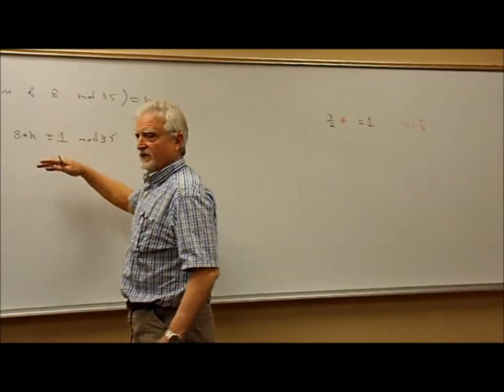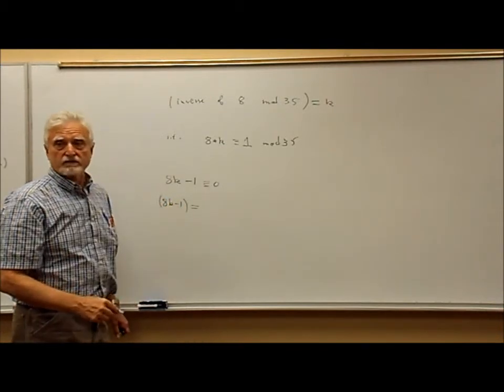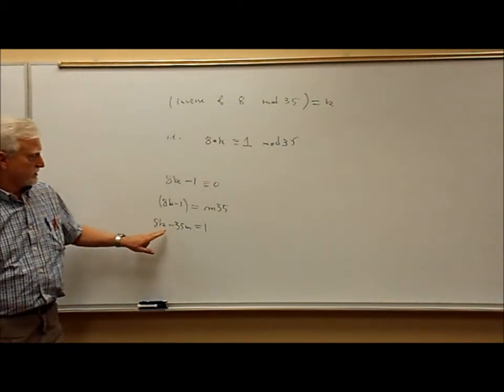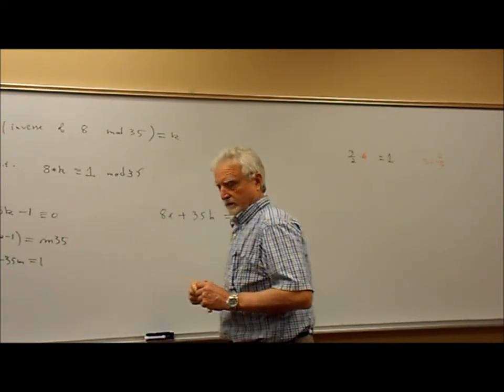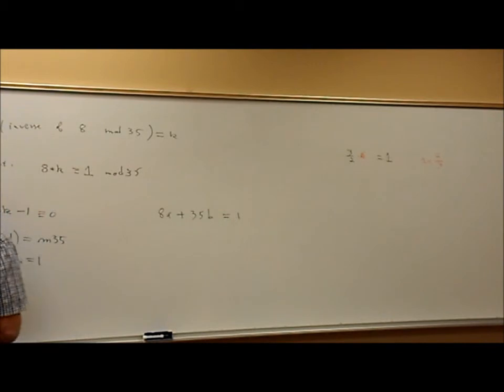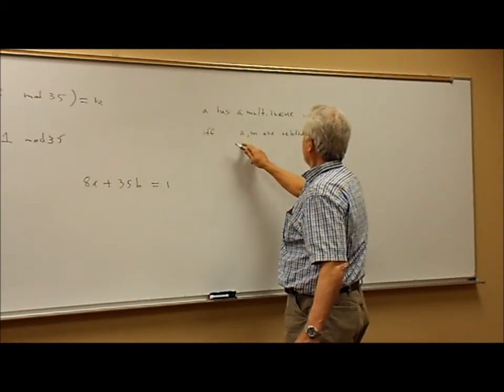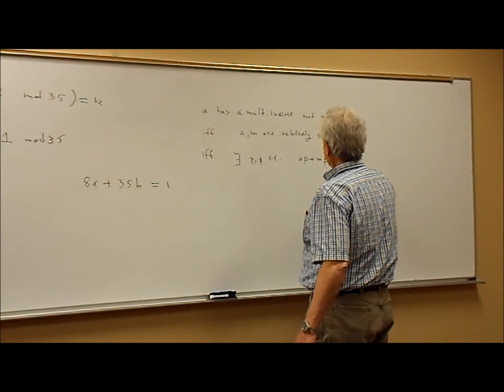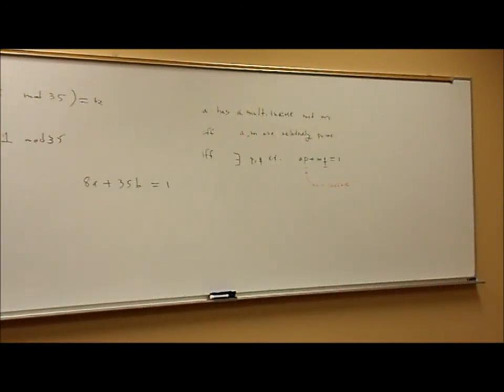Example 3.7.1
Inverse of 8 modulo 35